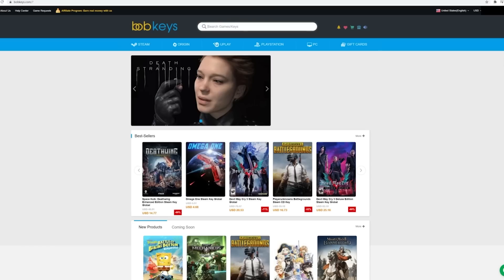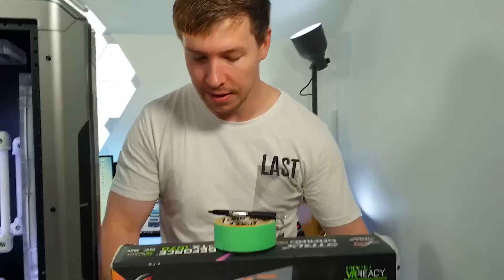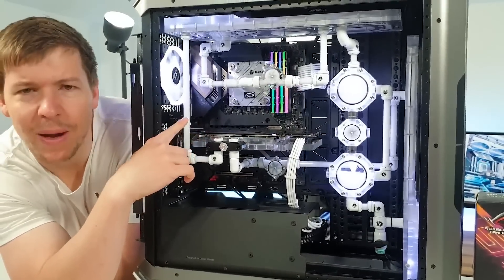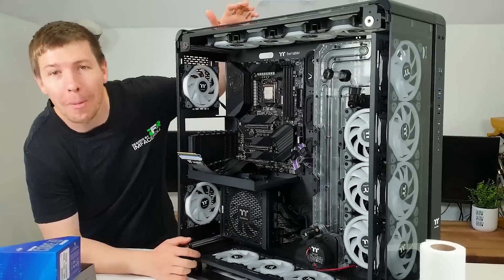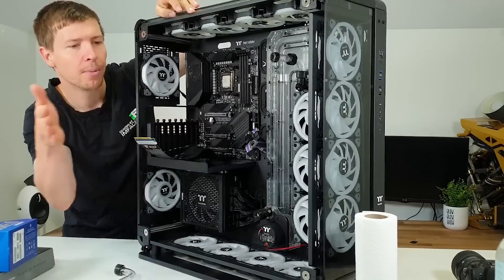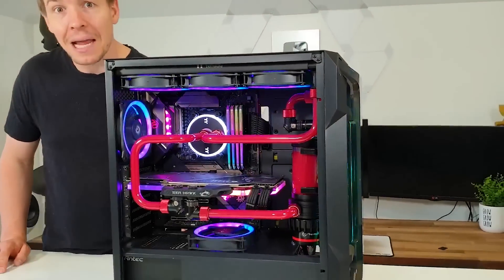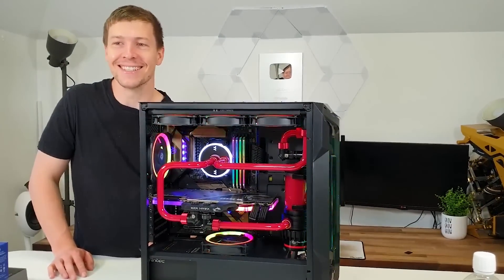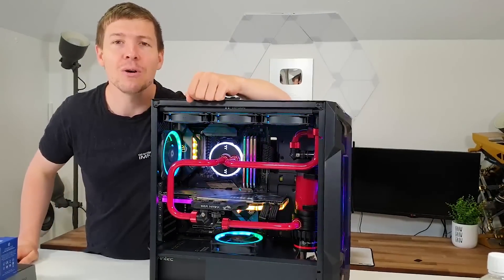Behind The Scenes 4 - PC BUILDING WHEN THE CAMERAS ARE OFF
Hey guys, we thought we would give you a look behind the scenes and show you what happens when the cameras are off. You get to see our thought process when it comes to designing the water cooling loop. We also talk about the custom work for the PC mod aesthetics and why we incorporate certain features for functionality.

We hope you enjoy this BTS vlog! Let us know your feedback!

Thanks!

OUR CAMERA GEAR:

Panasonic GH5

Metabones Canon EF to MicroFourThirds Speed Booster x0.64

Sigma 18-35mm f1.8 ART Lens Cannon

Dracast LED500 S-Series Bi-Color LED 3-Light Kit

Manfrotto MVHN8AH Nitrotech N8 Fluid Video Head

YELANGU Electric Dolly Car & Remote Control Video Dolly Track Slider

Lexar Professional 128GB 1000x SDXC 150MB/s Class 10 UHS-II SD Card

Seinnheiser AVX Lavalier set

Sanken COS-11D Lav Mic

iFootage S1A1 Wireless Motion Control System

iFootage Shark Slider Motion Control Kit

Seinnheiser MKH 416 P48 Shotgun Mic